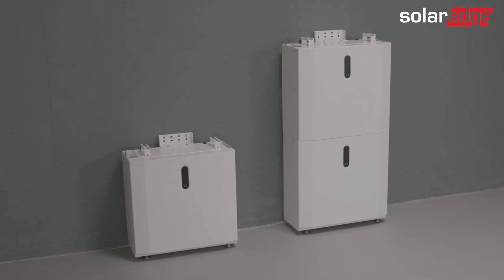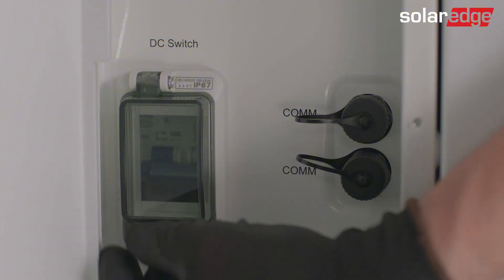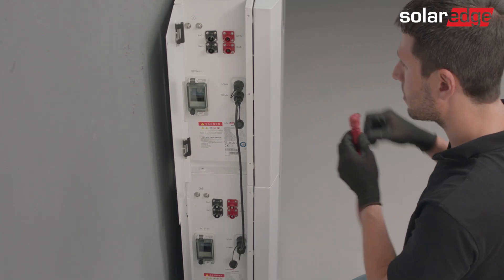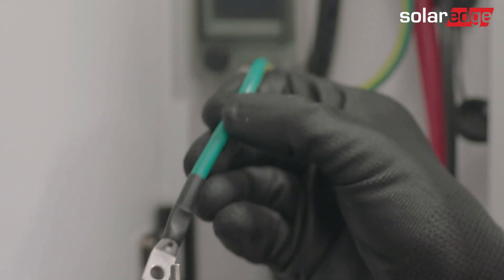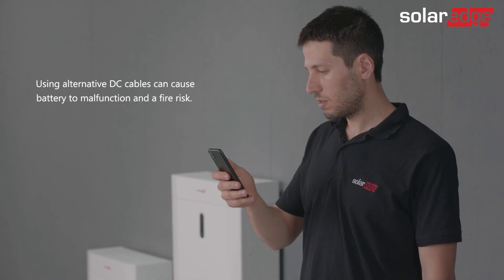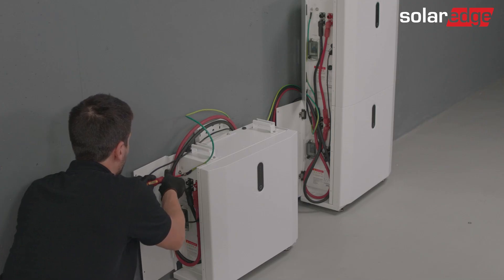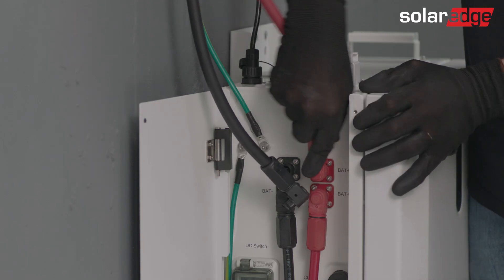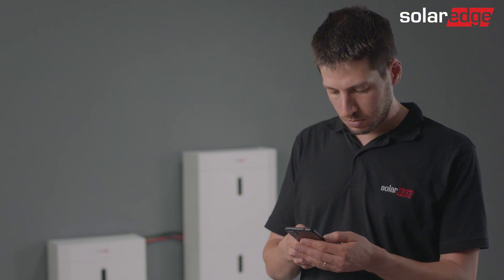SolarEdge 3 Phase Battery Wiring - Australia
Learn how to install the SolarEdge 3 Phase Home Battery step by step. This video covers everything you need to wire up the SolarEdge 3 Phase Home Battery. Perfect for installers and professionals looking to deliver reliable, high-performance energy storage for any 3 phase home in Australia